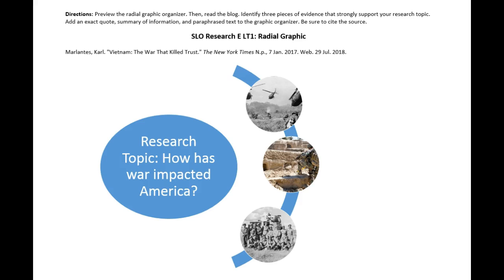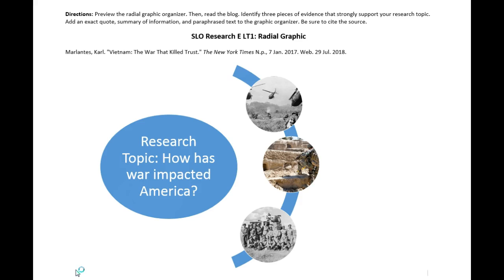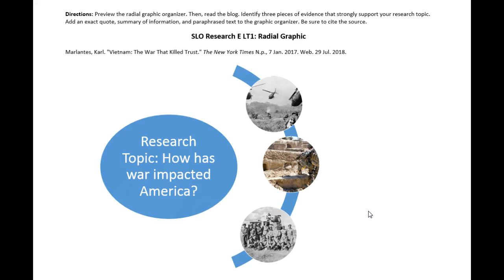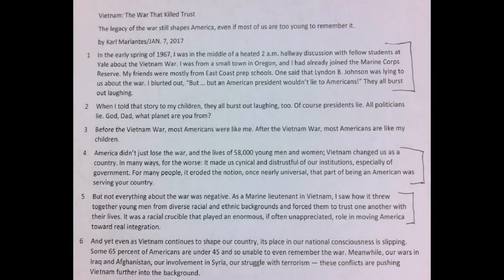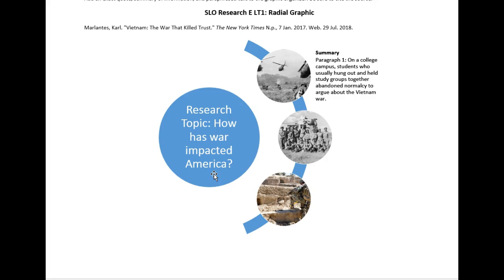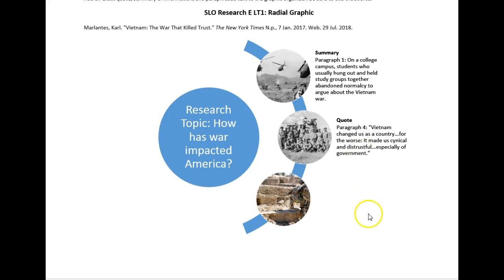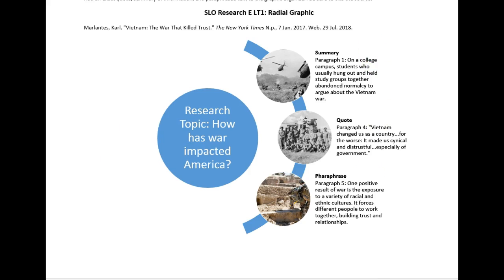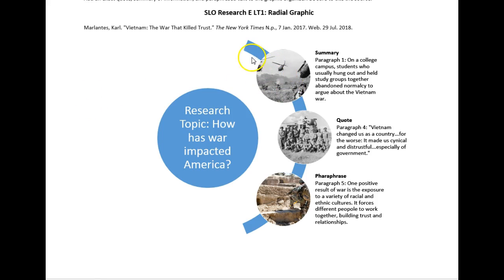SLO Research E LT1: Evaluating Evidence